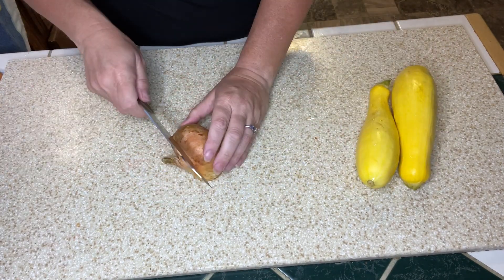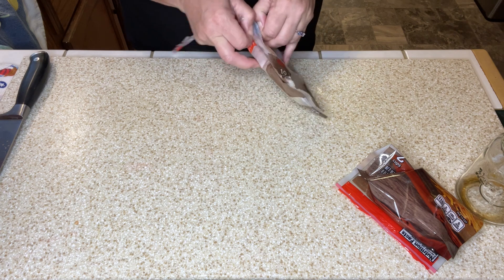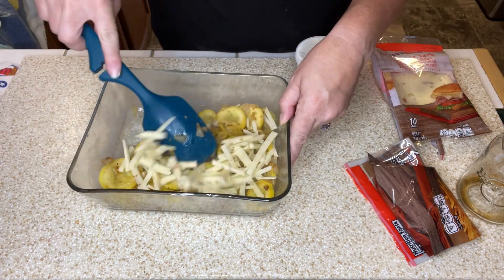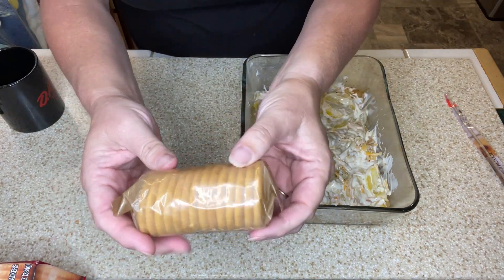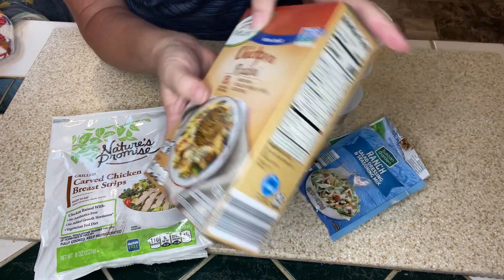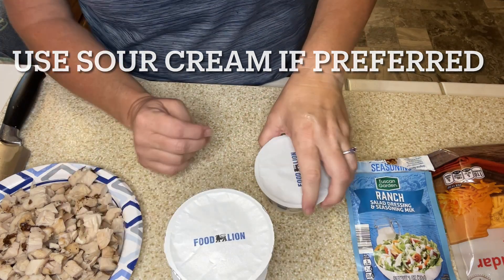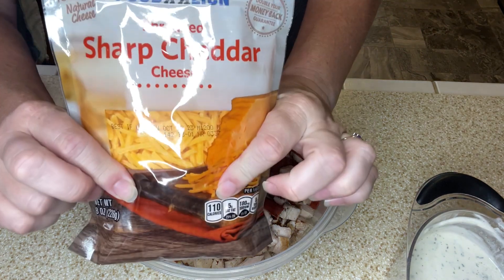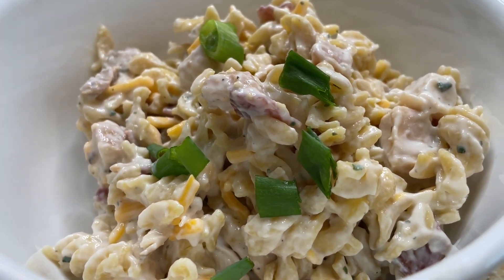The BEST Squash Casserole - Perfect For Your Next Potluck! || PLUS Chicken Bacon Ranch Pasta Salad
This is the best squash casserole and is perfect for your next potluck; PLUS stick around for a bonus recipe!  It is the best recipe!  In this series I will be sharing amazing summer sides that are easy and delicious!  Make these summer sides this summer!  Let's Go!

Chicken Bacon Ranch Pasta Salad:
16 oz pasta cooked and drained
16 oz cooked diced chicken
8 slices of bacon cooked and chopped
1 1/2 cups plain greek yogurt or sour cream
2 packets Ranch Seasoning (Fiesta Ranch would be AMAZING)
1 cup shredded cheddar cheese

Amazon Store:
Salt and Pepper bowl
Rachel Ray utensils
Cheese Shredder
Luxano Bamboo Knife Block
Vegetable dicer
Instant Pot

Instragram: allthingsmandy1975